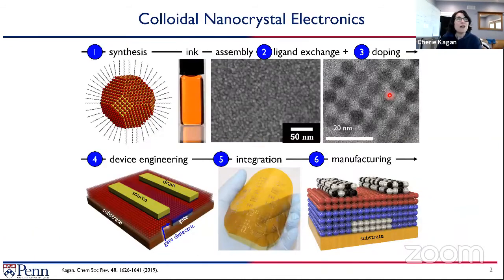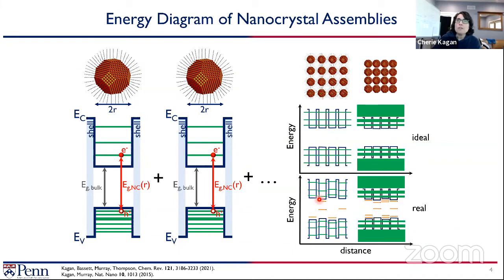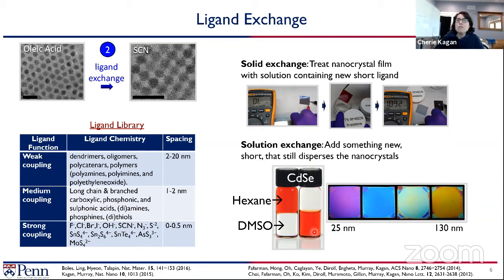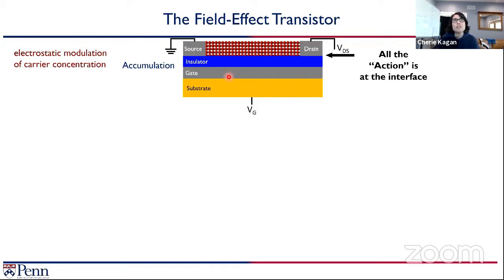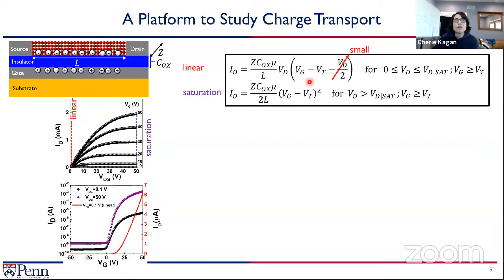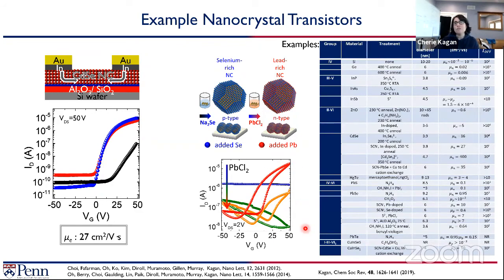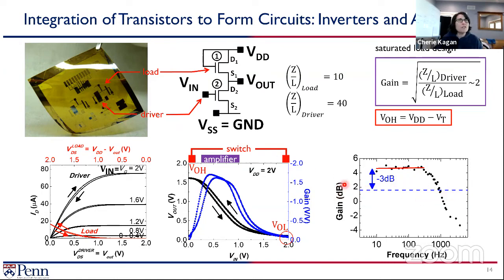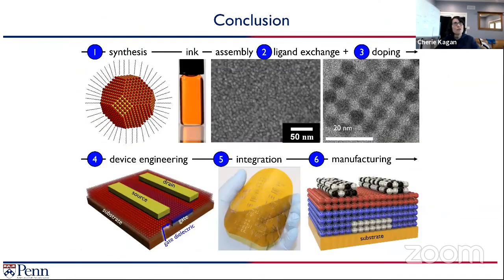Colloidal Nanocrystal Electronics | Cherie R. Kagan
Nanometer-scale crystals of group IV, III-V, II-VI, IV-VI, I-III-VI2, and metal-halide perovskite semiconductors, capped by organic or inorganic ligands and dispersed in solvents, are known as colloidal nanocrystals (NCs).

Colloidal NCs form an excellent, solution-processable materials class for thin film and flexible electronics. In this tutorial, I will begin by describing the device physics of the thin-film, field-effect transistor. The field-effect transistor is a three-terminal, semiconductor device having metallic source, drain, and gate electrodes, a semiconductor channel (e.g., in this case a NC thin film), and gate dielectric layer which separates the gate from the semiconductor channel.

Applying a voltage to the gate electrode creates an electric field across the gate dielectric material and modulates the carrier concentration and thus current between source and drain electrodes. I will then review the size, composition, and surface chemistry-dependent physical properties of semiconductor NCs and the arrangement and interparticle distance of NCs in thin films, and connect these physio-chemical characteristics to the electronic properties of NC thin films and ultimately to advances reported in the performance of NC field-effect transistors. Next, I will share an accessible introduction to NC field-effect transistors as building blocks of electronic circuitry, giving examples of analog and digital circuit topologies and their functions. Device design and fabrication methods will be described that have enabled the scaling up in complexity and area and scaling down in device size of flexible, colloidal NC integrated circuits. Finally, taking stock of the advances made in the science and engineering of NC systems, I will describe challenges and opportunities to develop next-generation, colloidal NC electronic materials and devices, important to their potential in future computational and in Internet of Things applications.